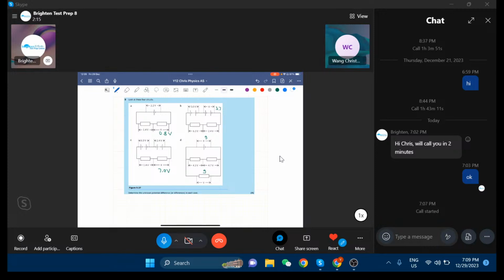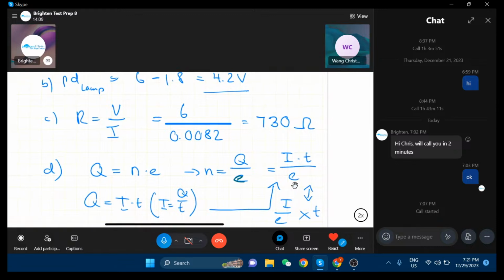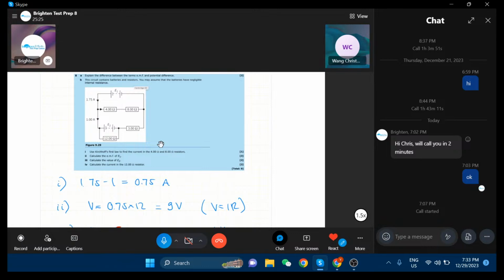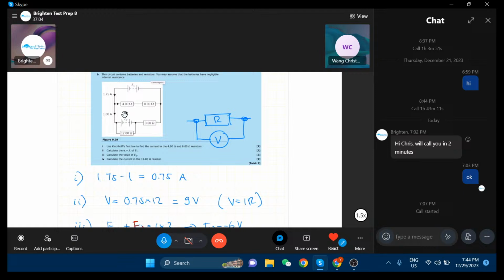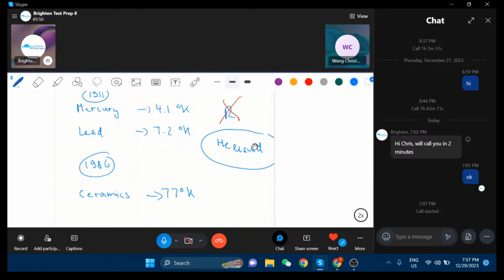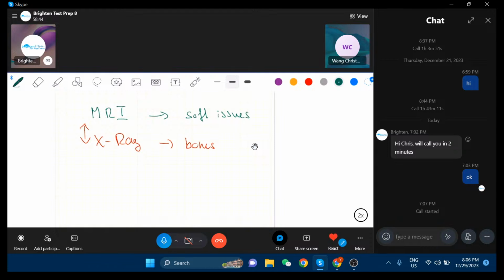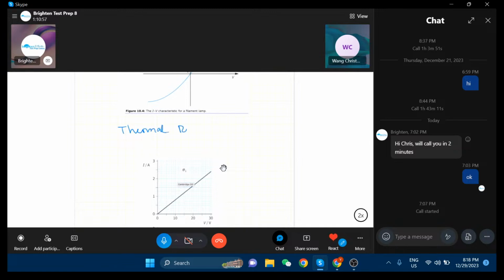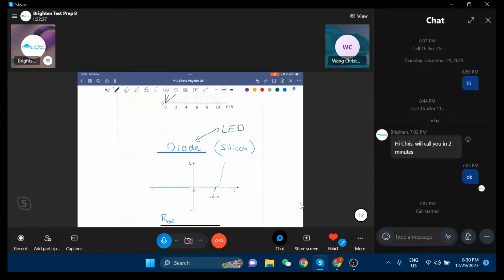Teacher Christ Toe Fur Live Stream